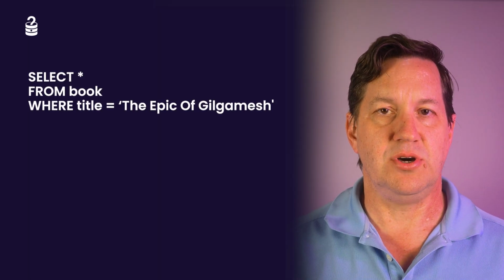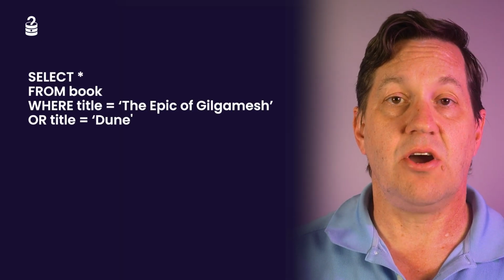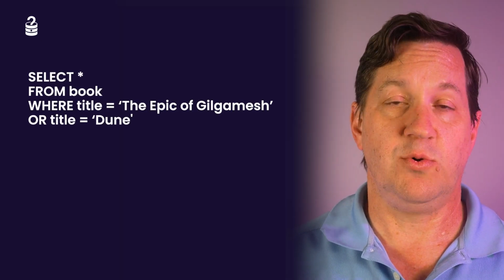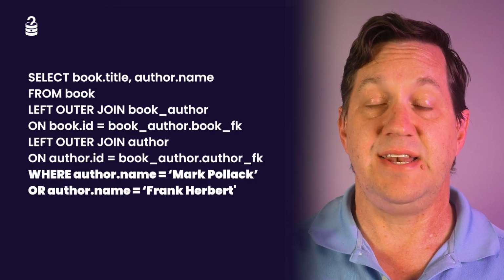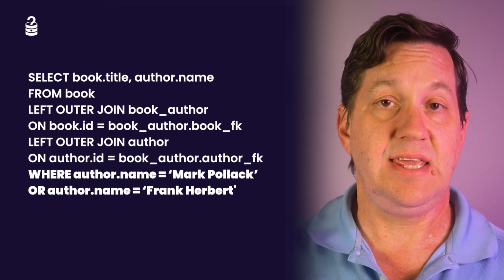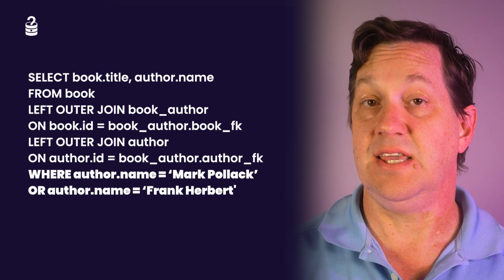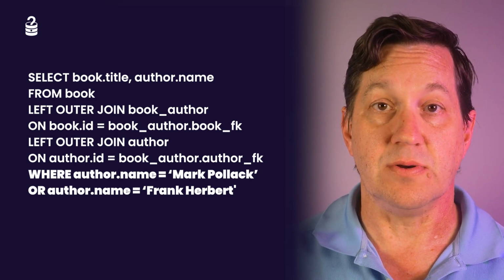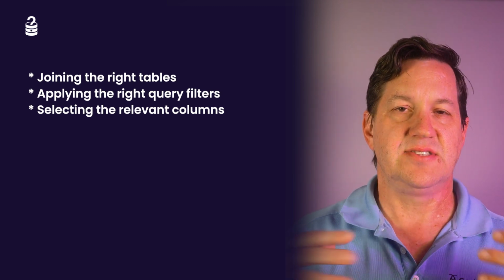What is a query filter? | What is a Database? (Pt. 15)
There is one thing that reduces full table scans more than anything else in the world. Want to guess?